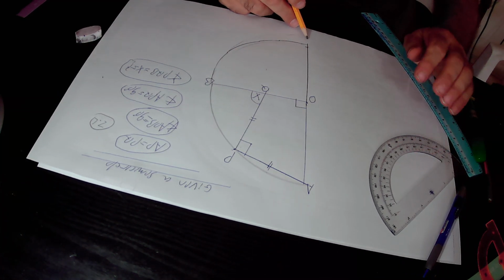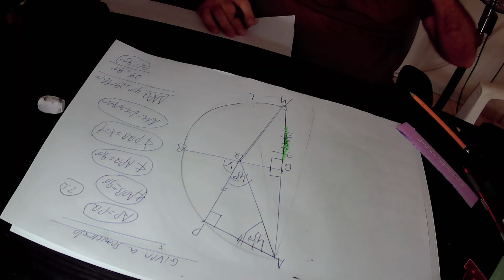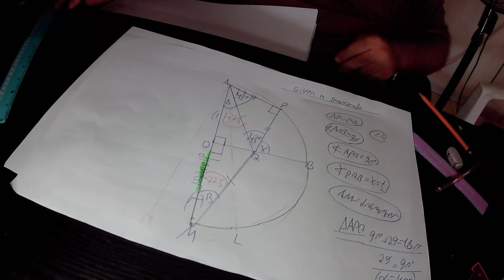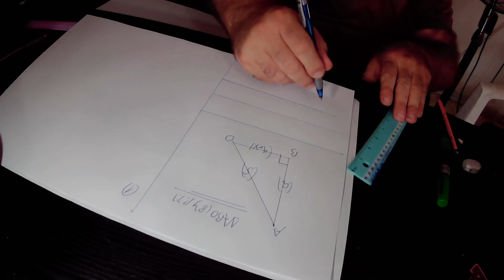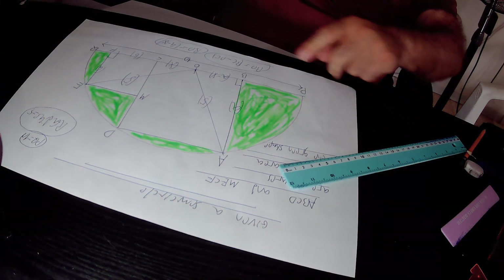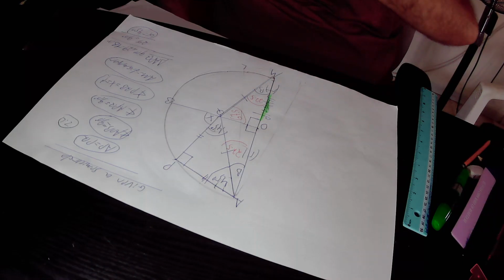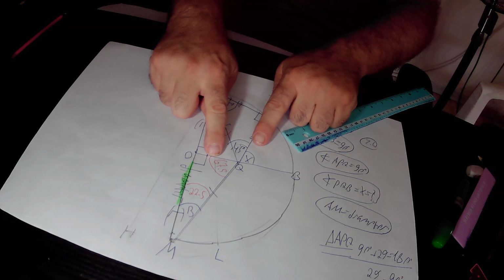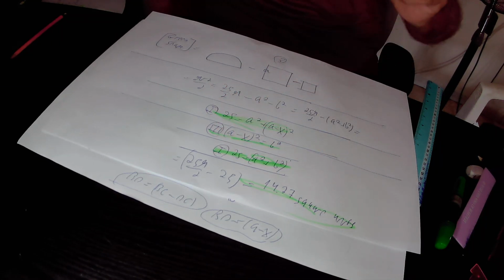TWO OLYMPIAD QUESTIONS